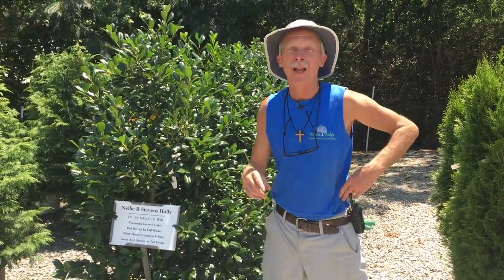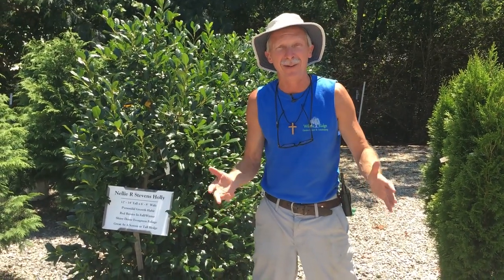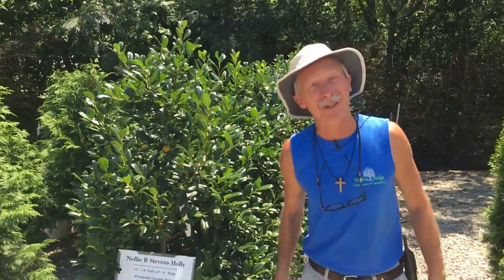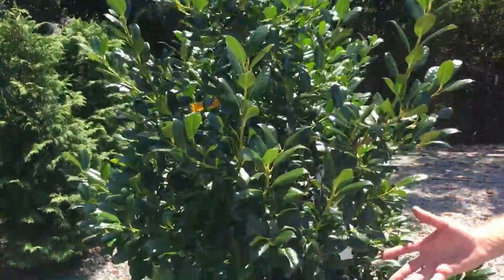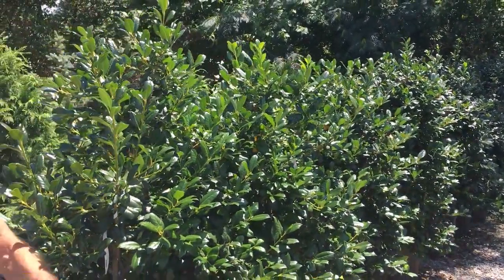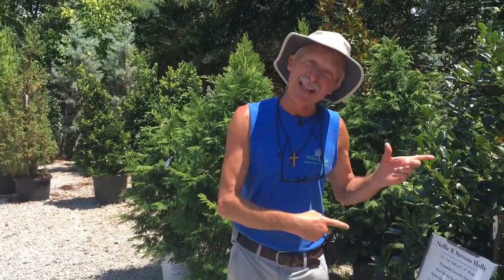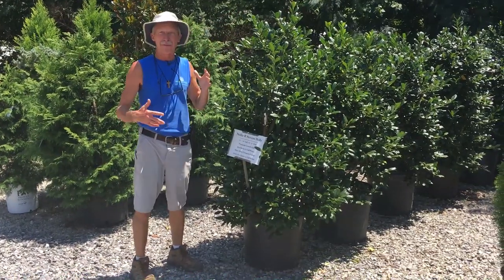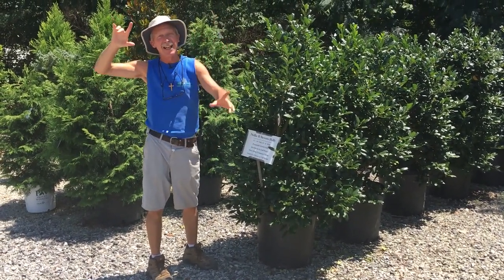Smaller Alternatives for Living Fences & Screens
Greg the Friendly Garden Guy shows us a smaller alternative for living fences and screens with the Nellie R Stevens Holly!